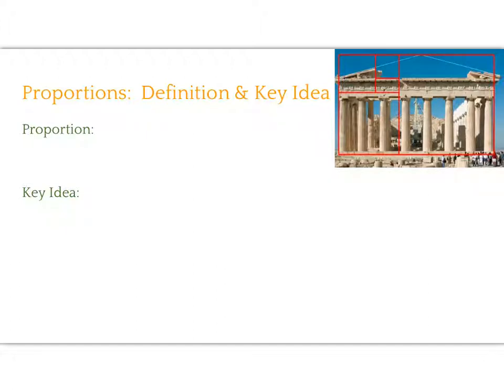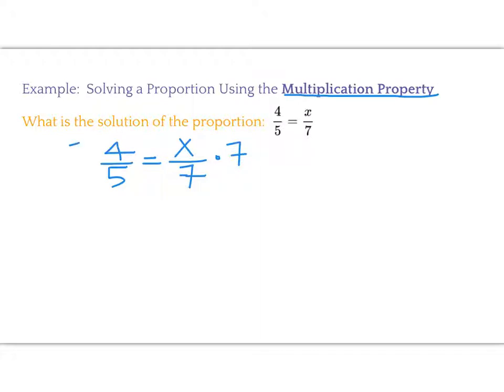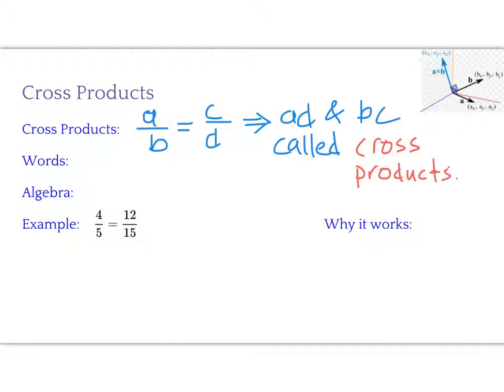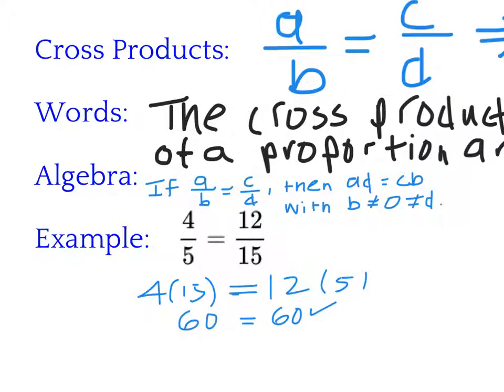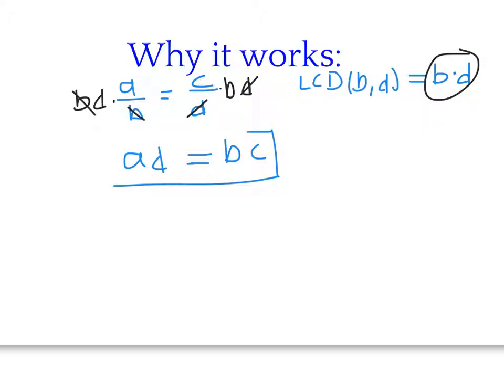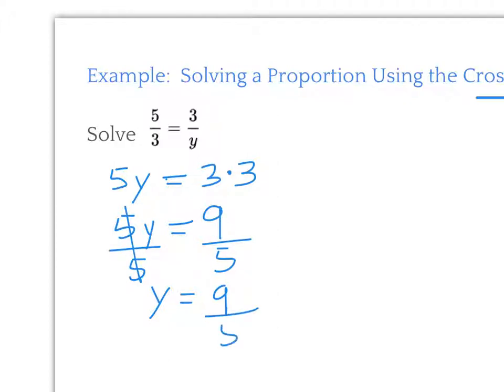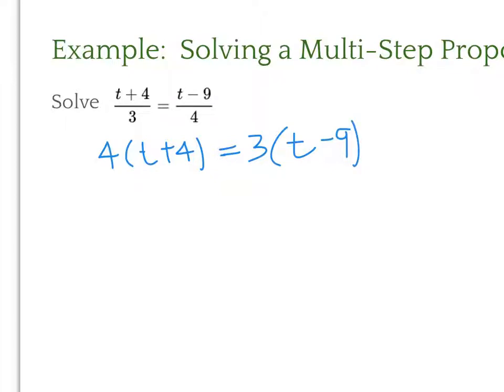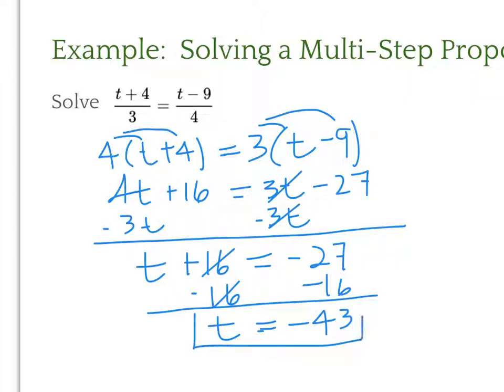Alg 1 Lesson 2 7